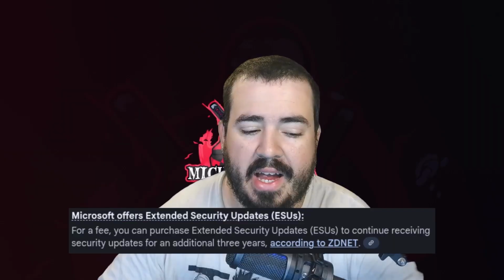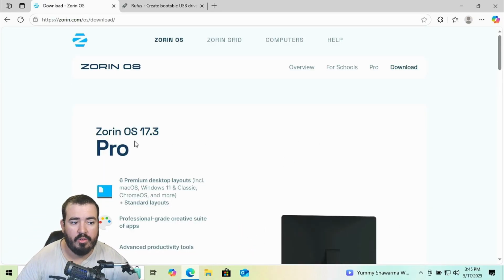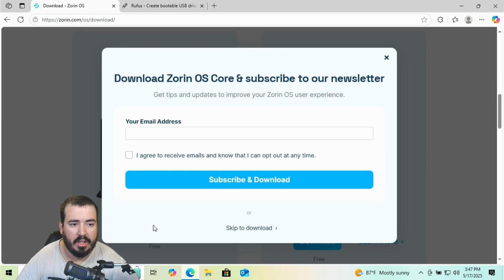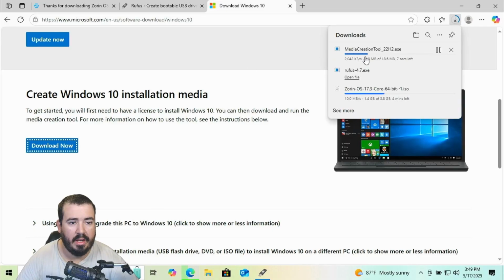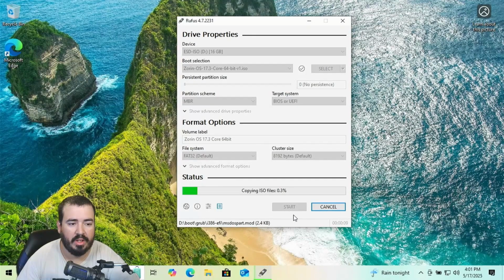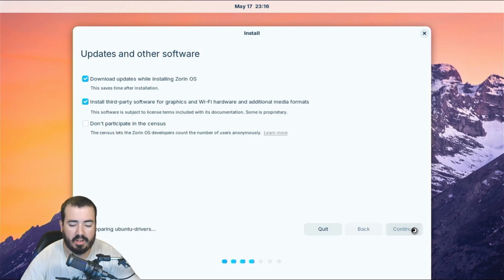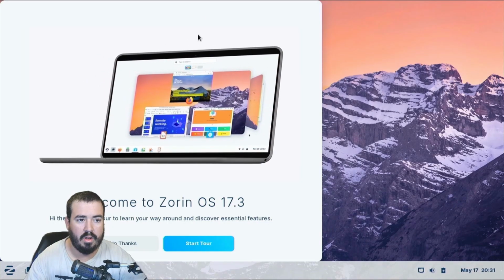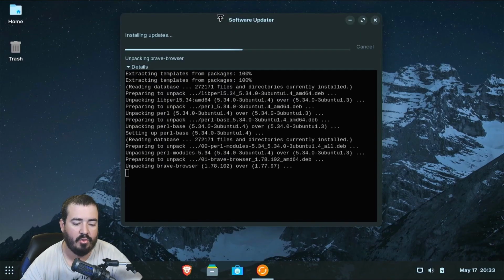HOW TO? Leave Windows & Join Zorin OS (Linux)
Its time to ditch Windows and make the switch to Linux, but there is so many so I chosen my personal favorite OS there is. However, its good to have a back-up plan to go back to Windows.

If this video gets over 1000 LIKES, I'll pay for Zorin OS Pro and share my thoughts on that.

USB Flash Drive 16GB (commission earned by Amazon)

Chapters
0:00 - 3:04 Intro/Info
3:05 - 9:25 Getting ZorinOS & Rufus
9:26 - 12:34 Installing ZorinOS
12:35 - 15:13 Set Up & Updates
15:14 - 15:41 Ending

🎧Gaming Gear
🖥️Gaming Hardware